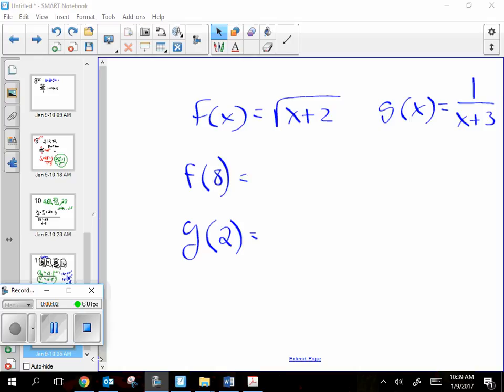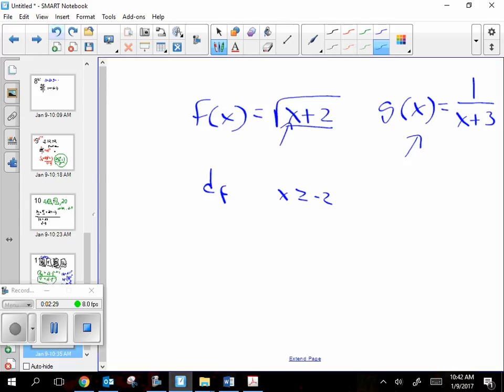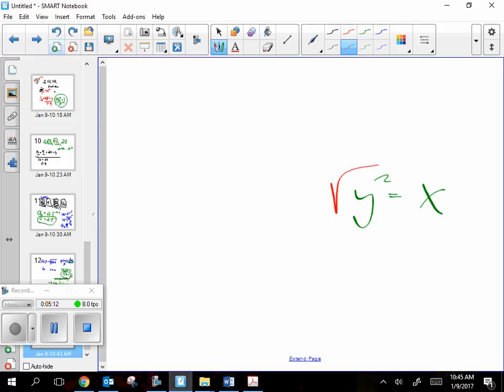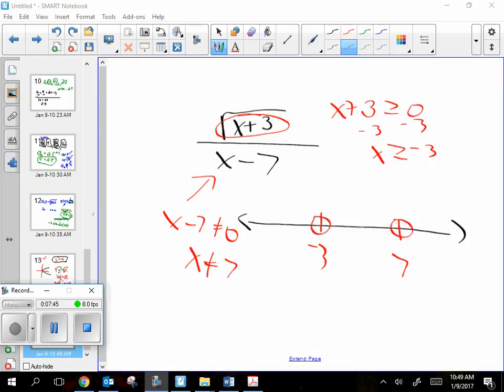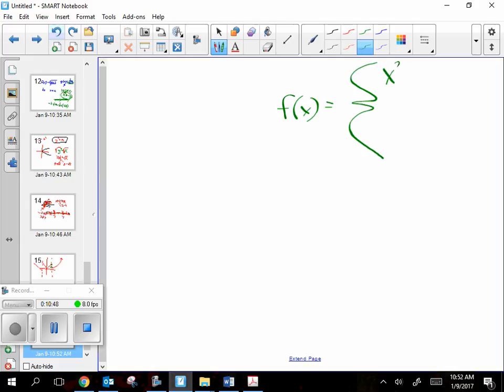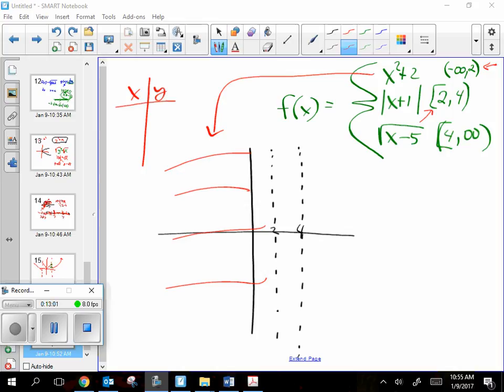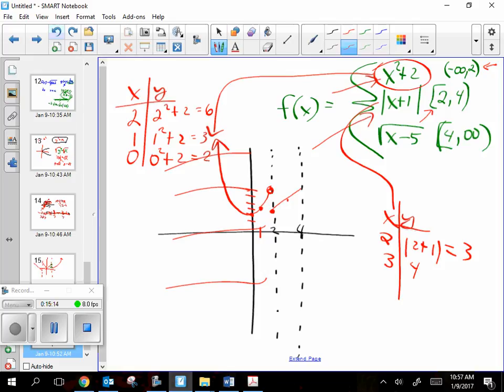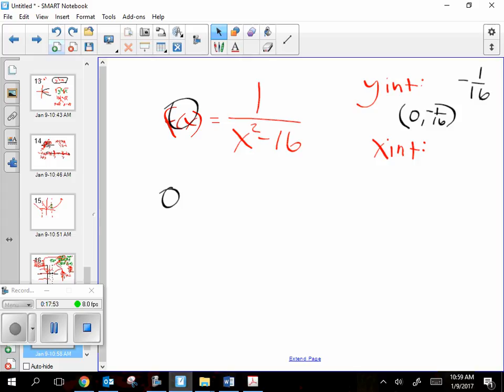January09 HPC Ch 2 Sem 1 Review incl proving functions evaluating and piecewise